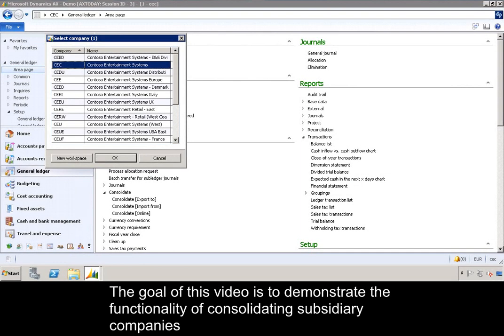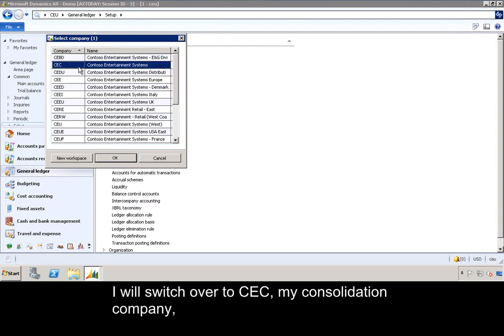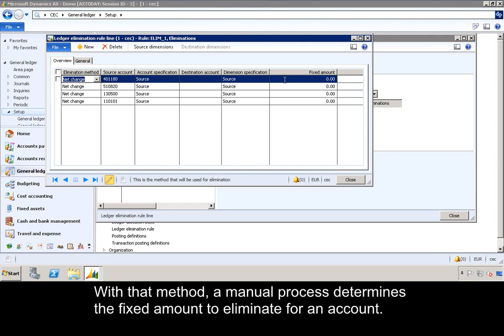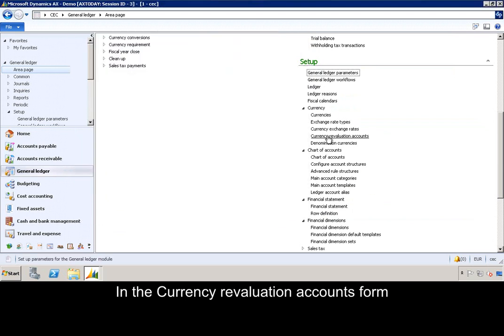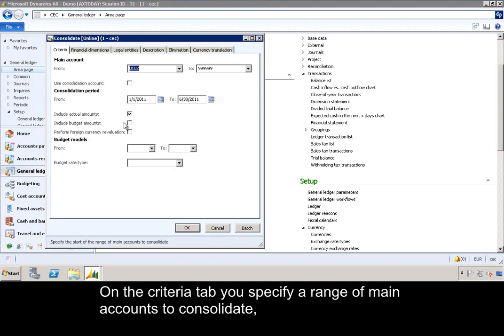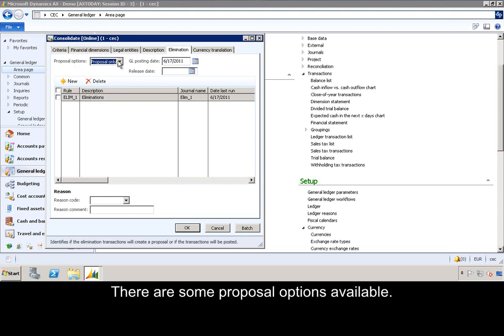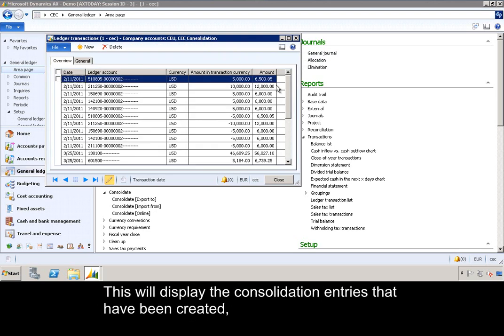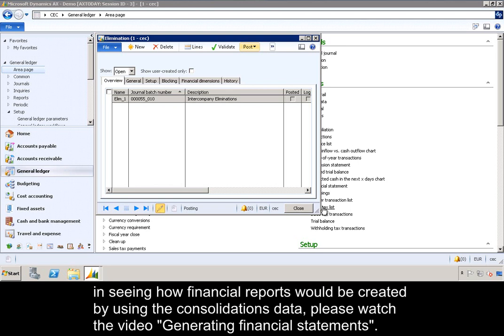Microsoft Dynamics AX: Consolidate company ledgers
This video walks through the process of setting up ledgers for consolidation in Microsoft Dynamics AX 2012.